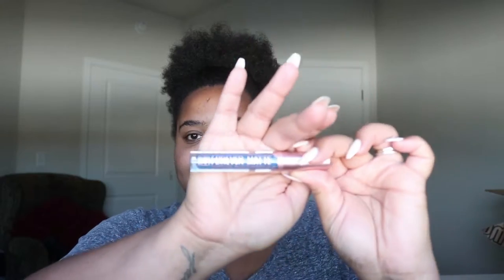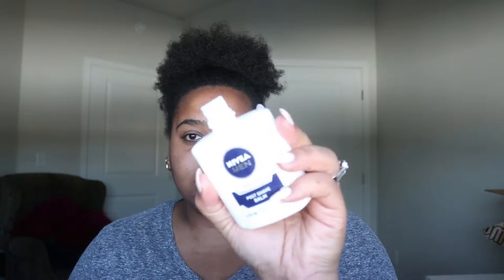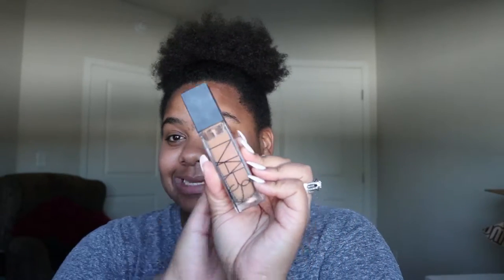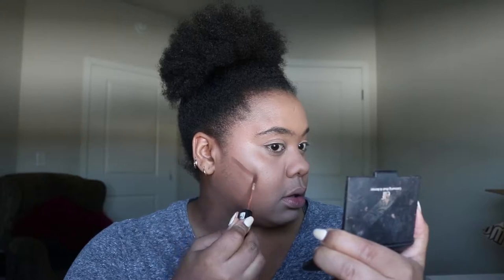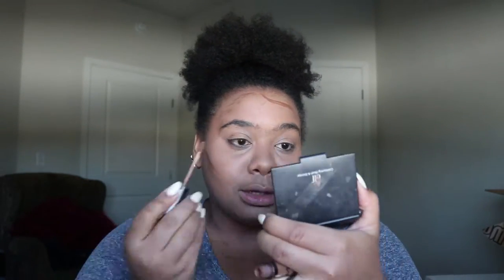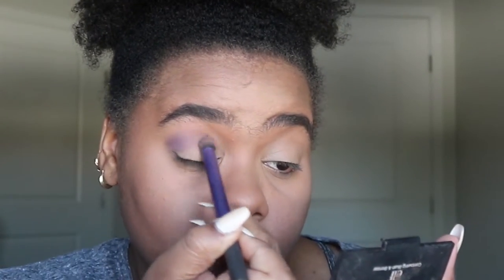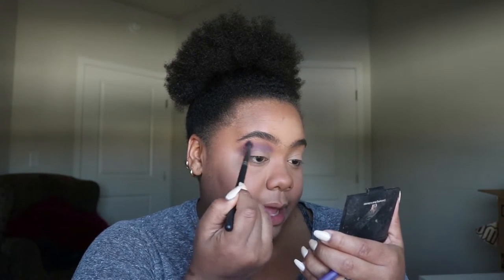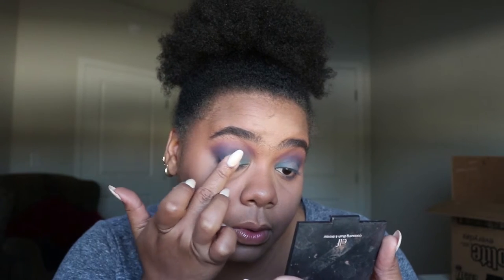💙Beautiful BLUES 💙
Hey boos,

The makeup videos are back! I had such a great time making this video and yes, I have another one coming.

I have been crazy busy! i don't have much time to type out all the products, but I will update this tomorrow (7/14). I mentioned all the projects used and additional information in the video! I hope you enjoy.

Smooches
Mena